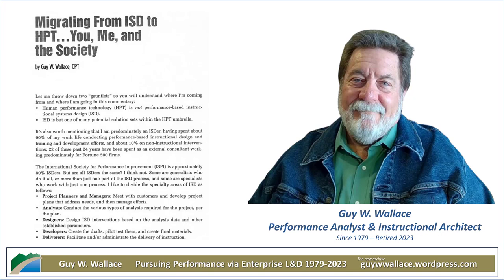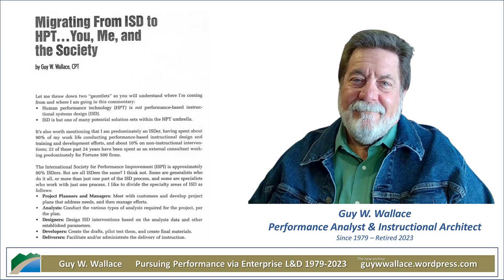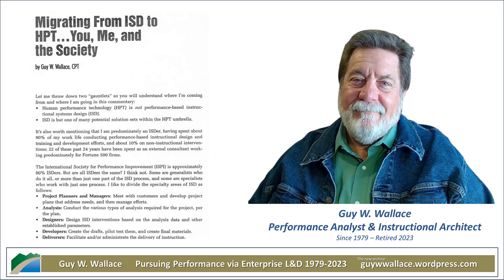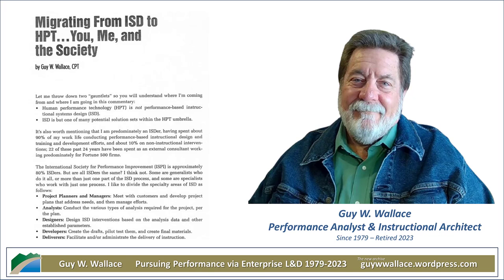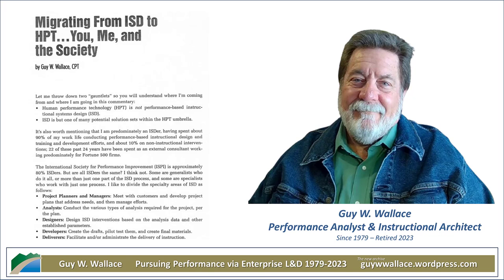Notebook LM Podcast Review of Migrating from ISD to HPT 2003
Guy W. Wallace argues that traditional approaches to performance improvement in organizations can be ineffective and proposes a more holistic approach called the Performance Strategy (PS).

He argues that the PS involves the collaboration of all key stakeholders at all levels of the organization, not just those in management positions. He asserts that this collective effort is essential to achieving sustainable improvement and that it should include systematic analysis, design, and implementation of solutions. He advocates for emphasizing data analysis and using performance data to inform decision making.

He also stresses the importance of continuously learning and improving the PS to ensure it remains effective and relevant in a dynamic business environment.

Resources

The Article
- Migrating from ISD to HPT